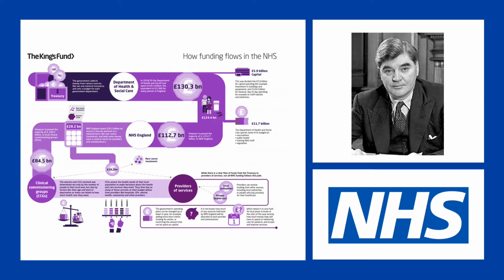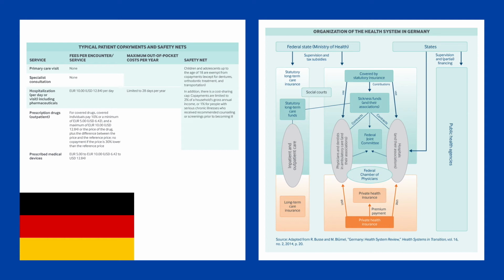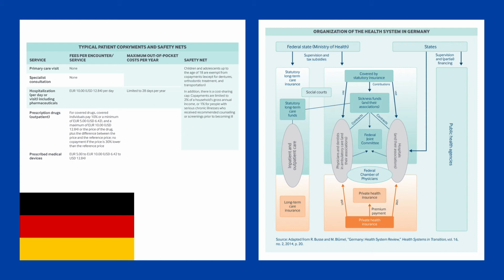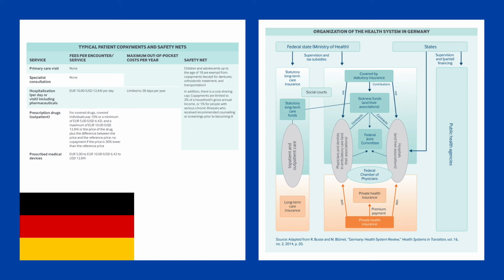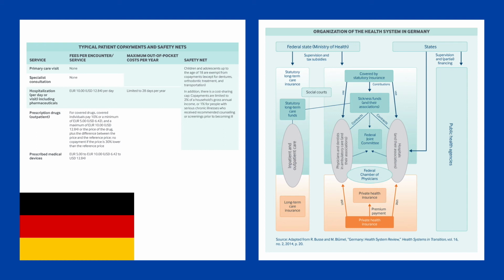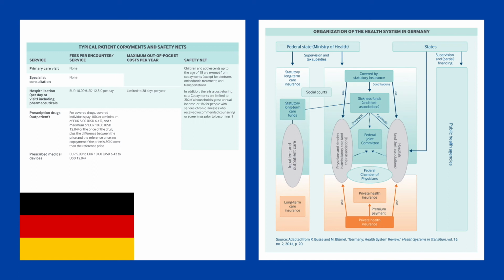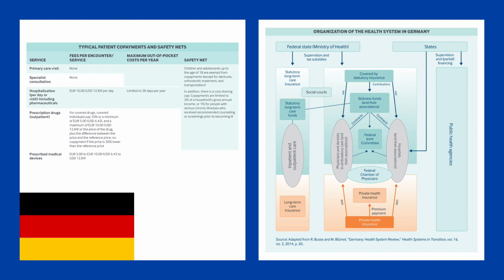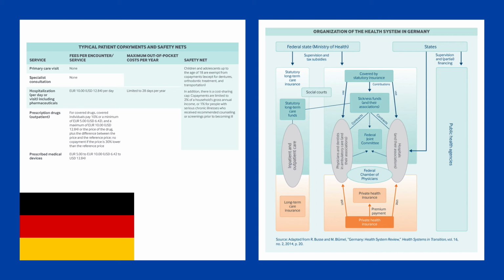Types of Healthcare System Pt. 1 – Medisodes Episode 39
Hello, and welcome to this week's episode of Medisodes! This week's episode is the first in a two-part series covering types of healthcare systems around the world.

Intro – 00:00
The NHS – 00:37
US Healthcare – 09:46
Social Insurance and German Healthcare – 16:17
Developing Nations – 26:55
Outro – 32:41

Please ignore the SEO words below:
medisodes podcast episode information weekly useful school university healthcare student teacher interview medical doctor nurse professional united kingdom nhs private audio teaching disease medication pharmacy pharmaceutical treatment surgery procedure wellbeing disorder happiness hormone cardiology cancer type diabetes diabetic obesity stress save coronavirus covid19 pandemic epidemic lockdown isolation water medicine money finance cost lives hospital damage clinical patient care pneumonia lung infection bacteria virus protist fungi pathogen disease death elderly disproportionate kill stages development treatment diagnosis medical.